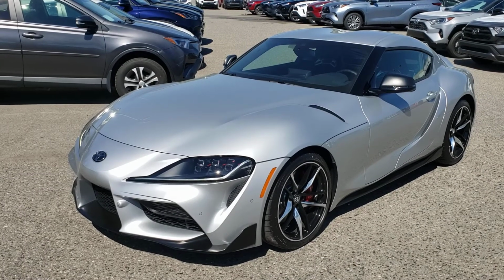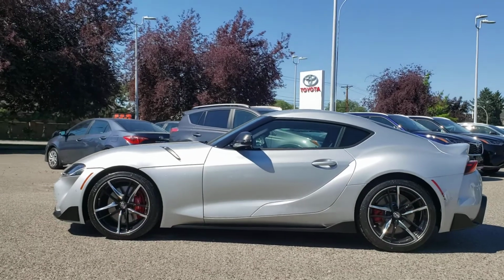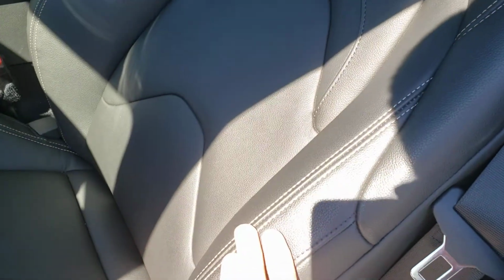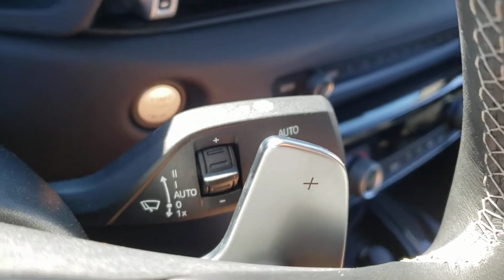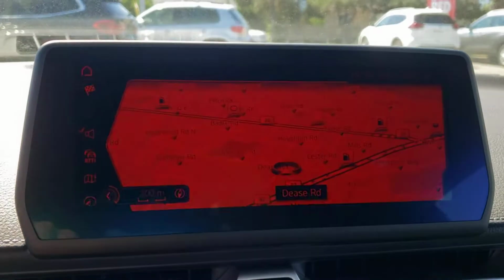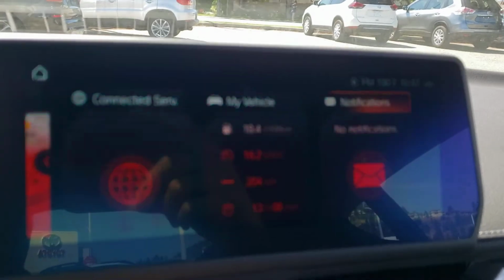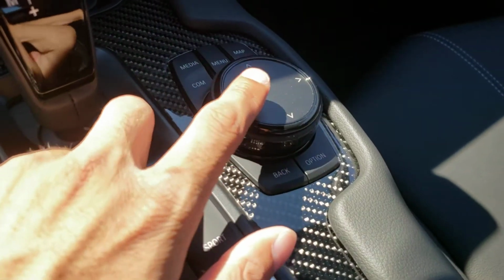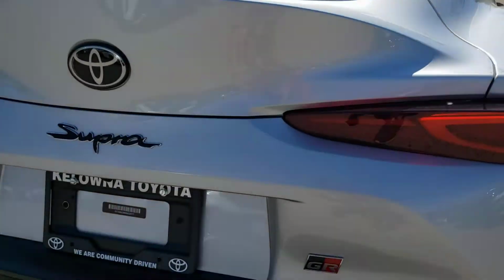2021 Toyota GR Supra 3.0 Review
Comes with a 382 HP Turbocharged Straight 6 Cylinder Engine, Heated Seats, Proximity Smart Key System, a Memory Driver's Seat, a Wireless Charger, Paddle Shifters, Launch Control, and much more!

One Owner
No Accidents
Only 220 KM!
8-Speed Transmission
Rear Wheel Drive
Touchscreen Display with Navigation
Dual Zone Climate Controls
LED Adaptive Headlights
4-Piston Brembo Brakes

The legend has returned, and it’s better than ever. With its front-engine, rear-wheel drive configuration, low center of gravity, and turbocharged engine, this like-new, one-owner, accident-free  GR Supra with only 220 KM serves up pure driving pleasure. The front fascia was inspired by the fourth-generation Supra yet is even more expressive, with a prominent central grille section flanked by large air intakes. In the rear, the prominent, arching rear integrated spoiler helps to suppress aerodynamic lift. Inside you have heated leather seats that have a narrow main section combined with the shoulder bolsters to firmly hold the driver and passenger.

Stock Number: PKT4571